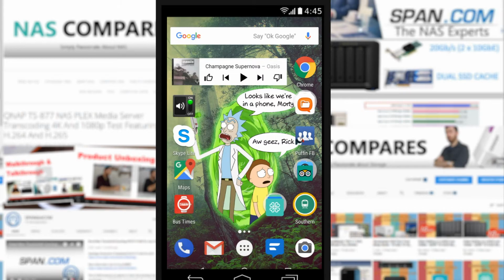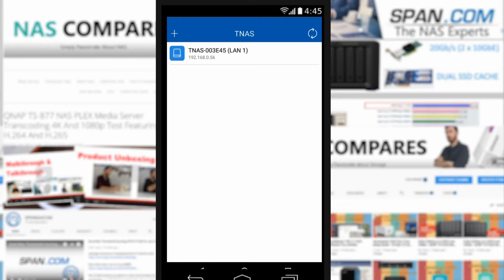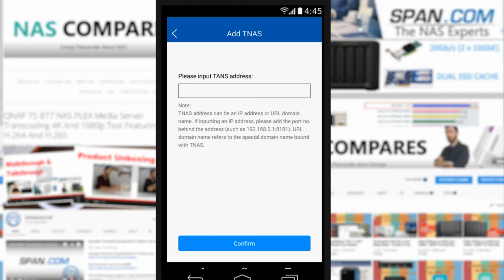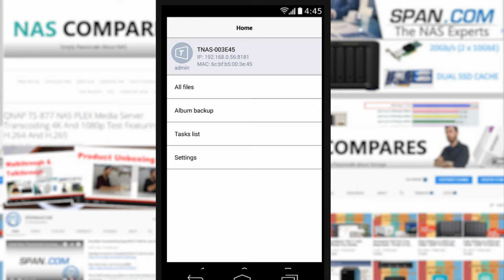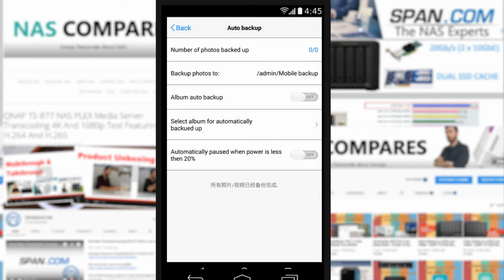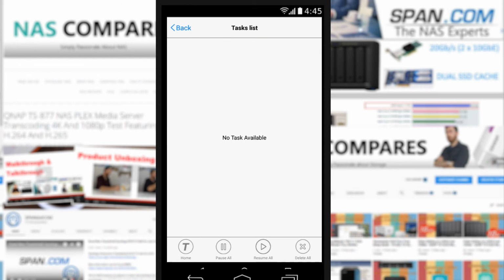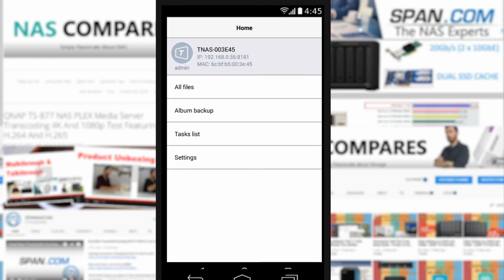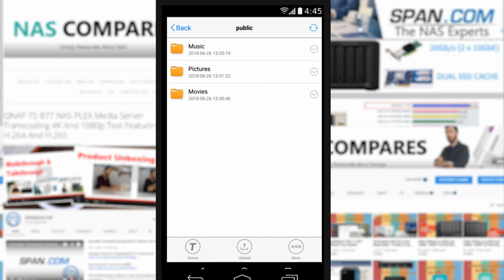Review of the TerraMaster TNAS Mobile App for Android and iOs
Users can upload or download files on the TNAS device via mobile phone. This TNAS APK has the following features:
1. Customers can easily play movies, music, photos in TNAS devices;
2. Automatically synchronize your phone album to the TNAS device for long-term storage and management;
3. Easily upload or download files.